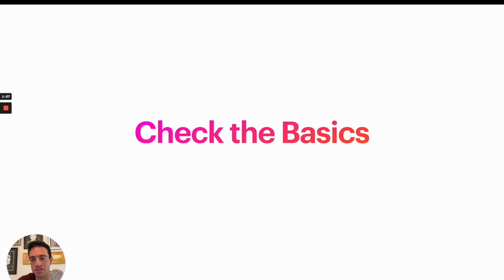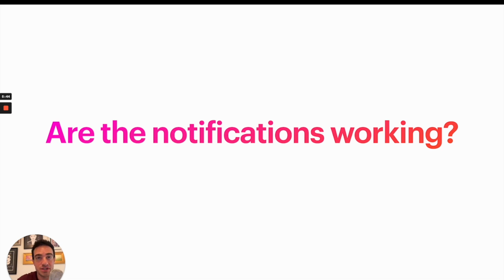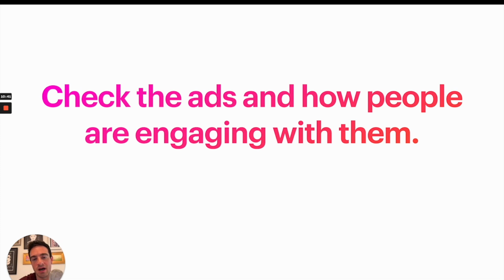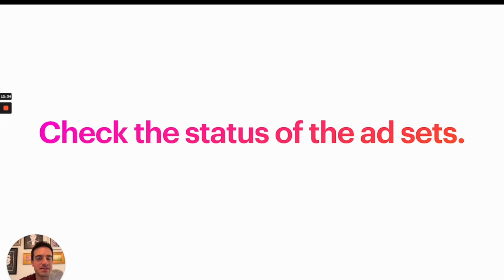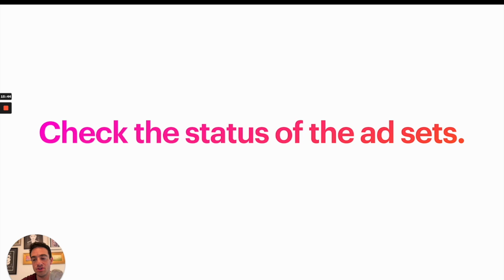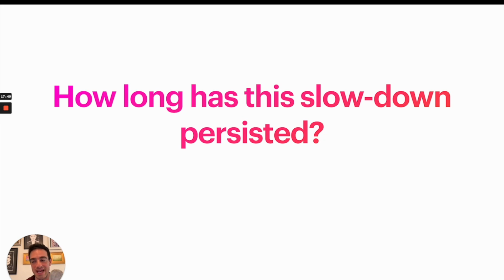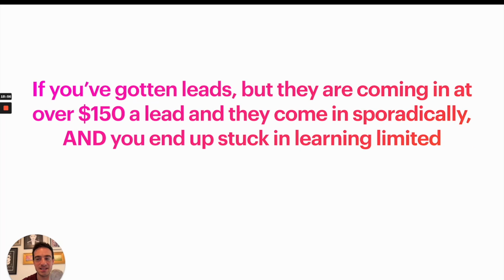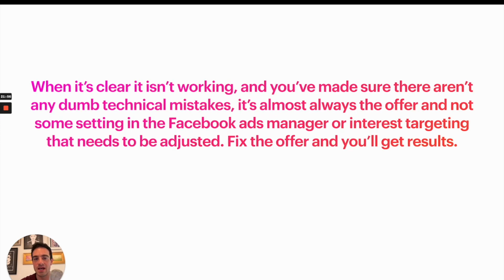Roofing Leads Slowing Down? Here’s What to Do (And Not Do) When That Happens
Make sure to subscribe to my channel so you are notified when I release full courses that provide step by step instructions for getting roofing clients, onboarding them, and delivering amazing results.

M

and join my free SMMA School community, then make a post in the group sharing who you are, what your goals are, and anything else about yourself that you want to people to know. I will personally answer your post with a video that has immediately actionable advice.

PLUS, in the community is access to some of my courses at no cost to you!